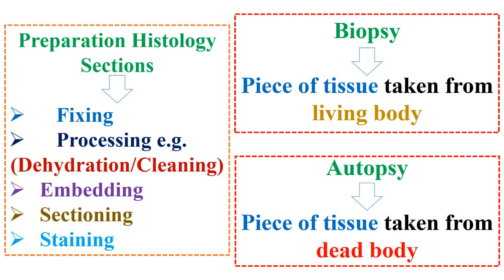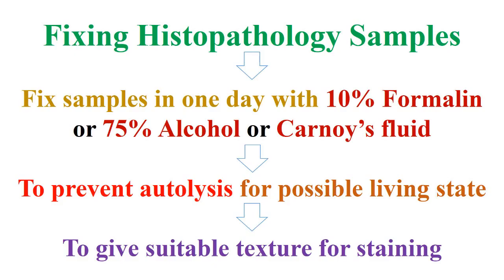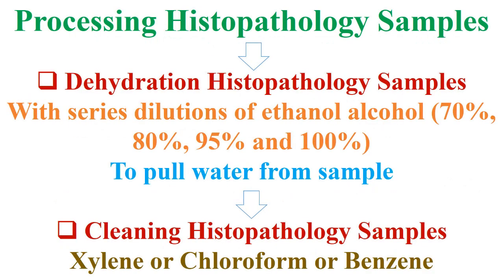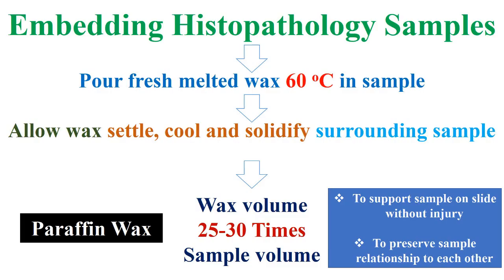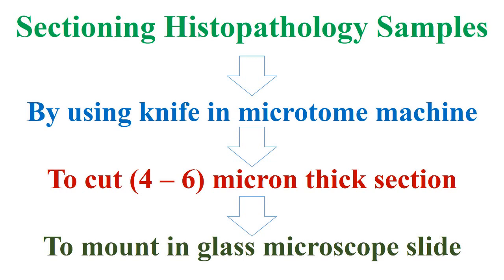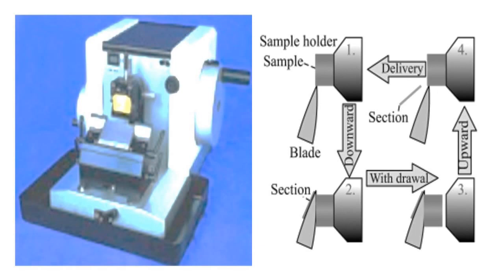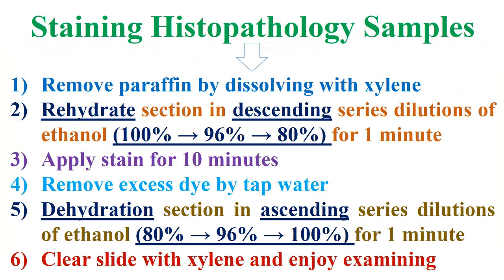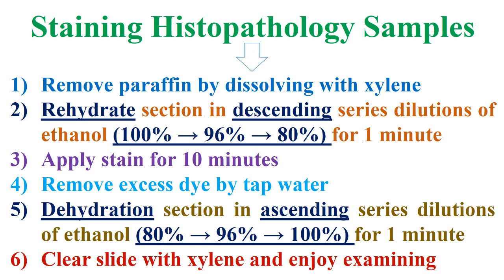Preparation Histopathology Sections for Sliding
Preparation Histopathology Sections for Sliding, Fixing, Processing, Dehydration, Cleaning, Embedding, Sectioning, Staining, Biopsy, Piece of tissue taken from living body, Autopsy, Piece of tissue taken from dead body, Fixing Histopathology Samples,  Fix samples in one day with 10% Formalin or 75% Alcohol or Carnoy’s fluid, To prevent autolysis for possible living state, To give suitable texture for staining, Processing Histopathology Samples, Dehydration Histopathology Samples, With series dilutions of ethanol alcohol (70%, 80%, 95% and 100%), To pull water from sample, Cleaning Histopathology Samples, Xylene or Chloroform or Benzene, Embedding Histopathology Samples, Pour fresh melted wax 60 oC in sample, Allow wax settle, cool and solidify surrounding sample, Paraffin Wax, Wax volume 25-30 Times Sample volume, To support sample on slide without injury, To preserve sample relationship to each other, Sectioning Histopathology Samples, By using knife in microtome machine, To cut (4 – 6) micron thick section, To mount in glass microscope slide, Staining Histopathology Samples, Remove paraffin by dissolving with xylene, Rehydrate section in descending series dilutions of ethanol (100% → 96% → 80%) for 1 minute, Apply stain for 10 minutes, Remove excess dye by tap water,  Dehydration section in ascending series dilutions of ethanol (80% → 96% → 100%) for 1 minute, Clear slide with xylene and enjoy examining, Section Show Anatomy of Tissue as Close Life Structure, Cell Cytoplasm, Cell Nuclei, Collagenous Connective Tissue, Stretching Sections with Hotplate, Stretching Sections with Warmer Water